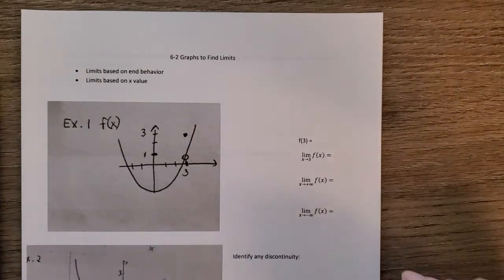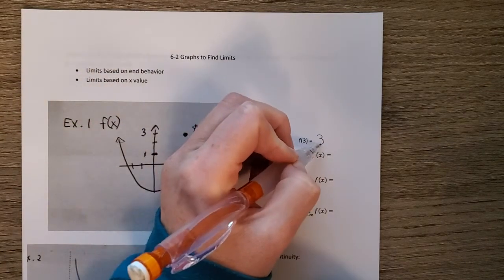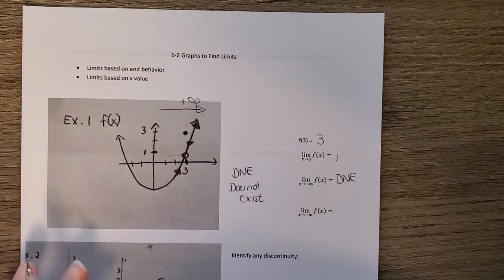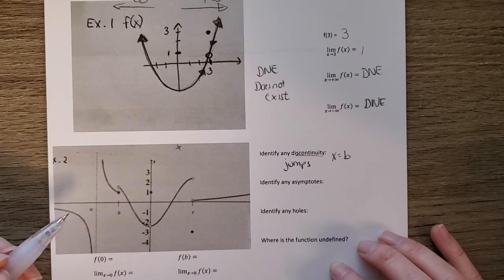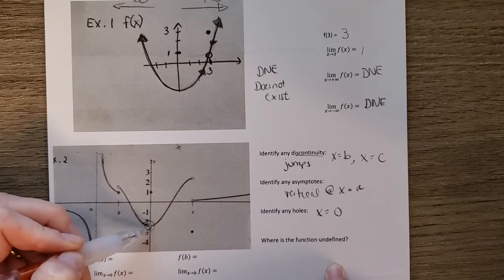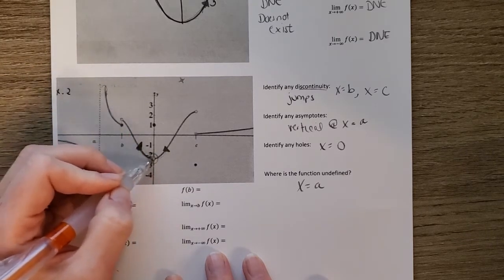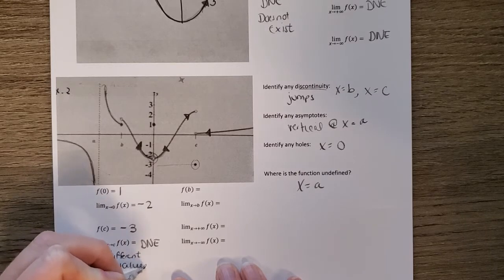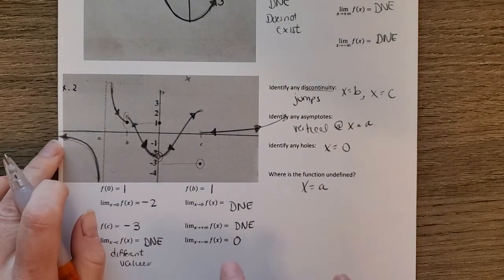Pre-Calculus 6-2 Graphs to Find Limits